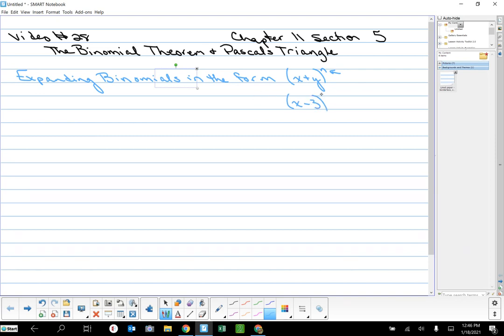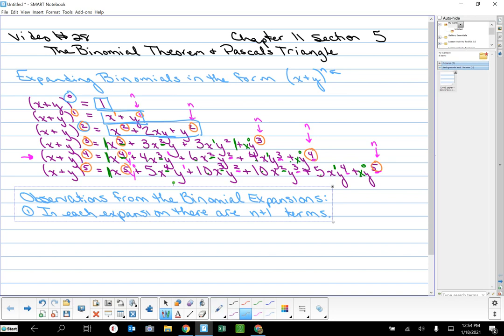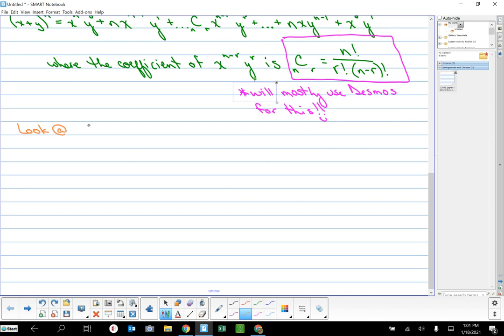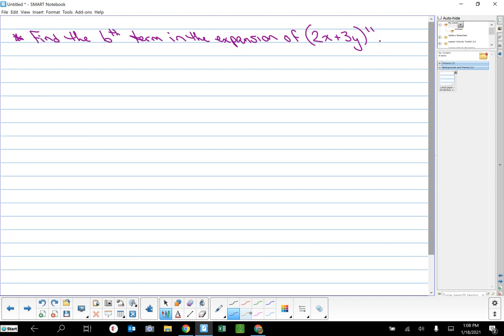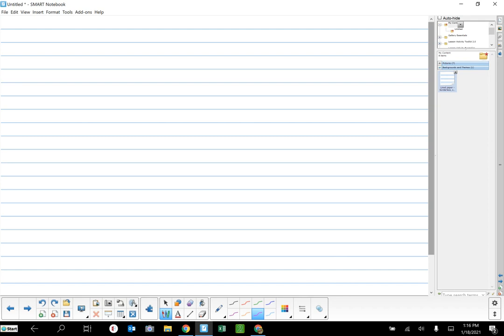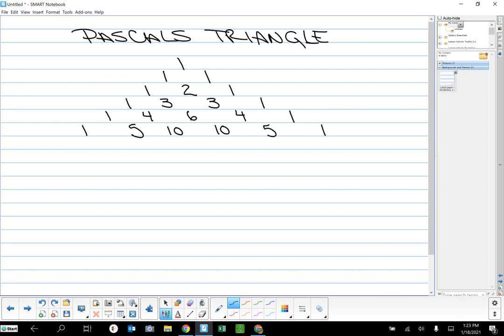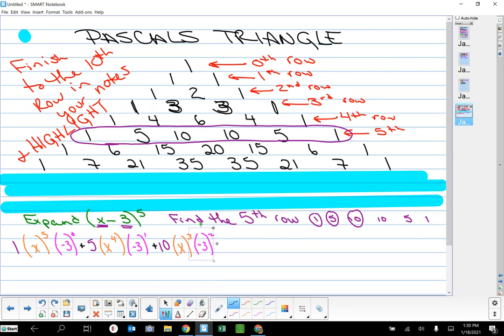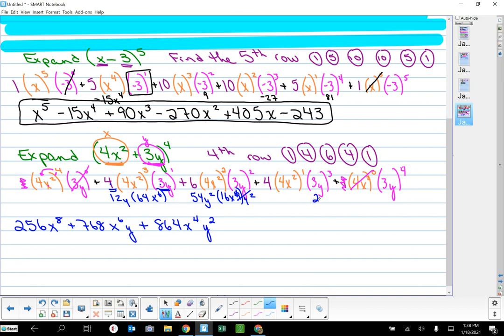PreCalc Video #28 - Chap 11 Sec 5